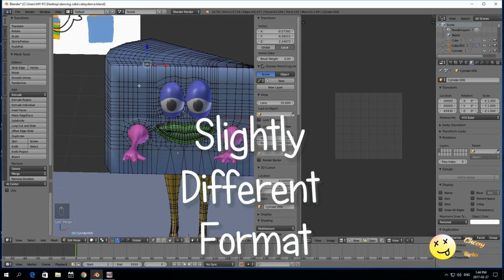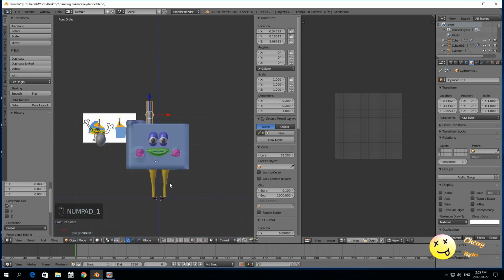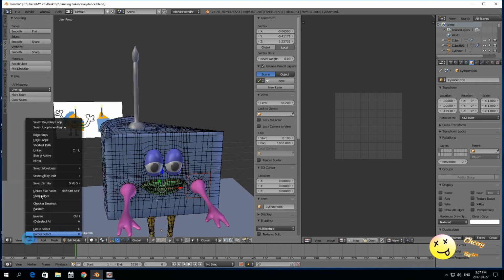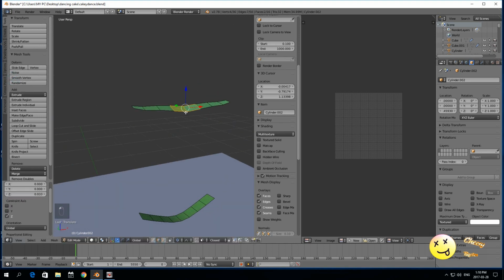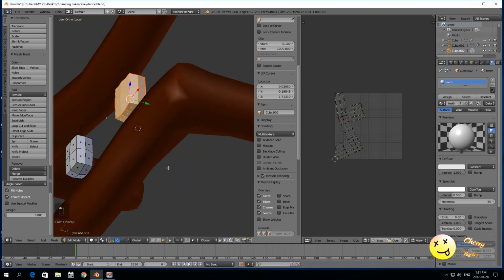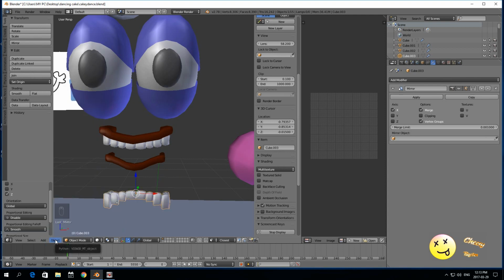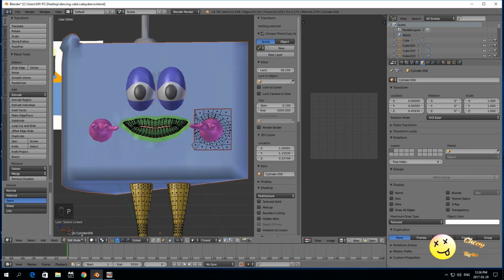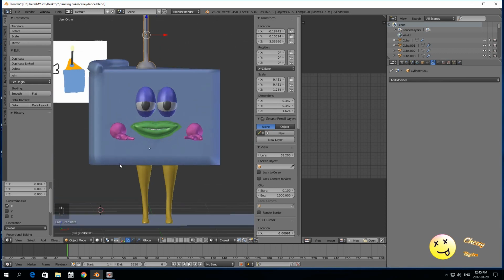The making of Miss Dancey Cakey - for Iclone - Part 8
Sorry the sound is particularly bad in this one.. next one the format changes a bit.  Most of the stuff in here is fixup/tweak work which is simply more retopology and cleaned up of things so I dont think there is anything missed.
In this long winded seat of the pants how to tutorial you will learn how to create an asymetrical character using Blender, 3dCoat and Krita.  It will be designed for use inside a real time engine which in this case is Iclone.

Here we do the mouth, gums and teeth and finish off the rest of the body.. i change a couple of minor things and do the candle model for the top of the cake among other things.